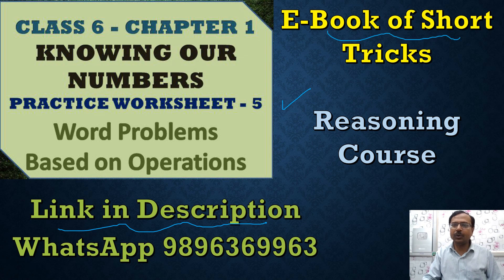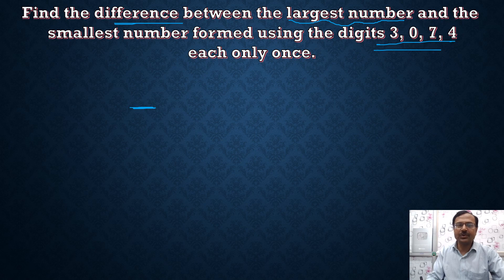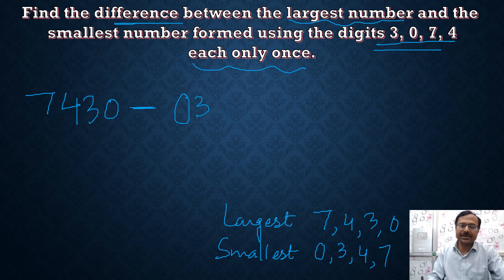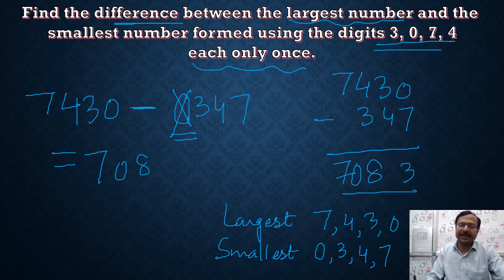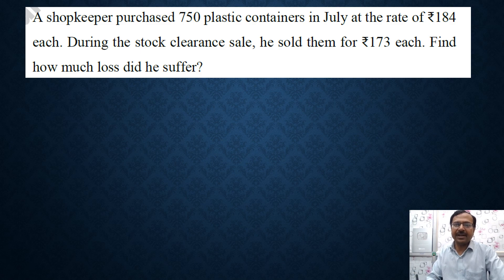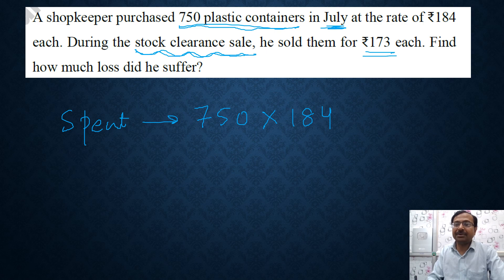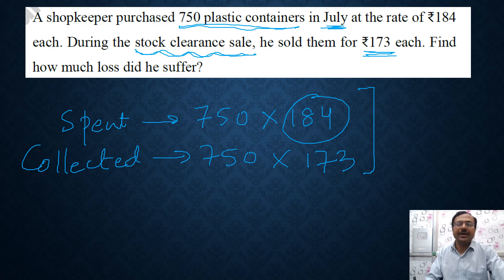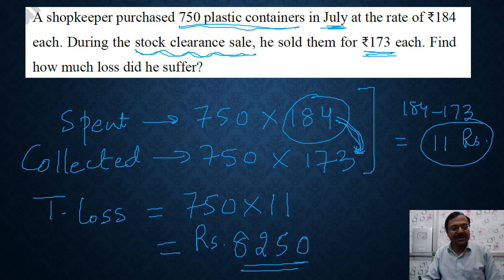Knowing Our Numbers II Class 6 II Word Problems II Lecture 5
Here is the link to download the 60-question practice worksheet based on this lecture, specially important for all class 6 students:

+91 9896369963